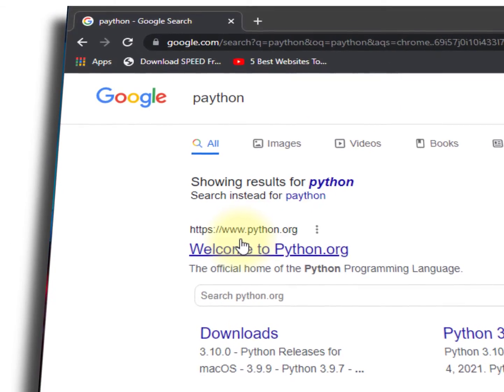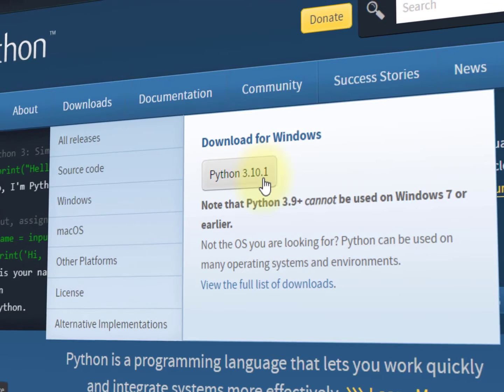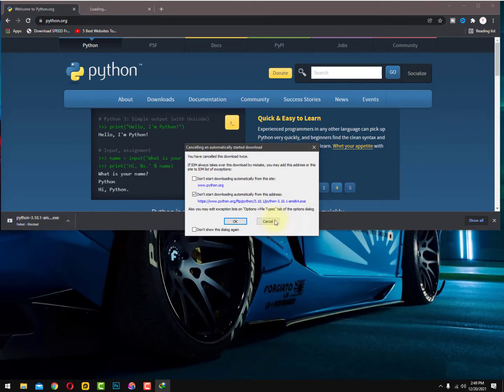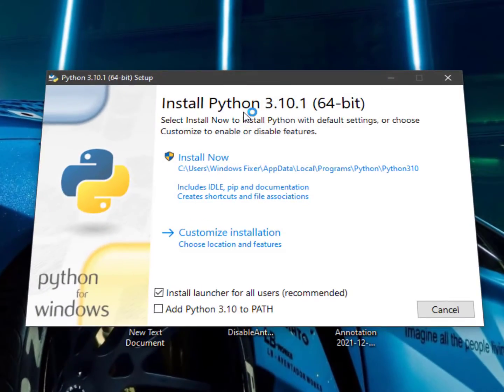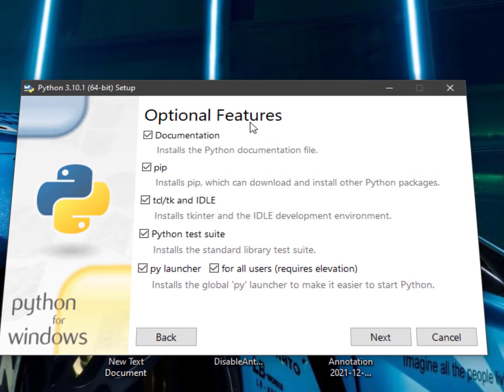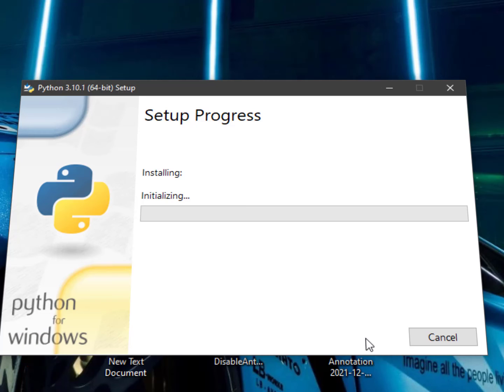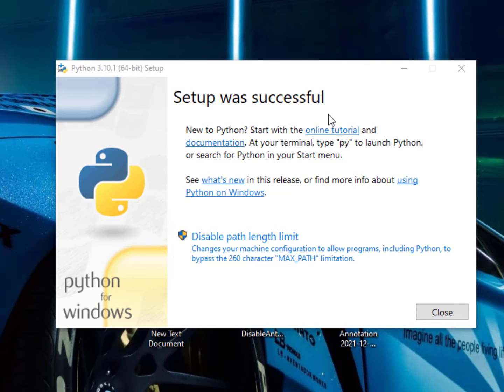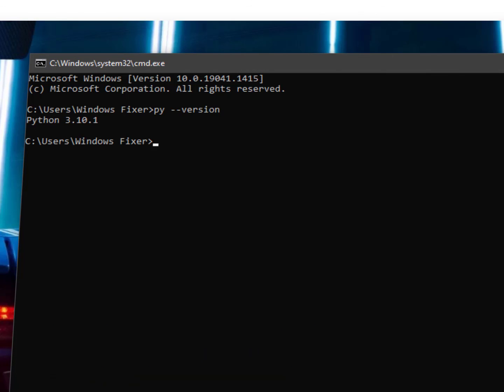How to Install Python on Windows 10 ( Hindi/Urdu )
This Video will help you to install paython on Windows 10, 3.10.1 updated version or latest, in this time Paython 3.10.1 is the latest version but might be when u find this video than there's some new updates'll appear.!

Related Content